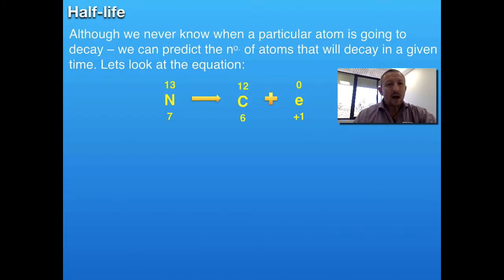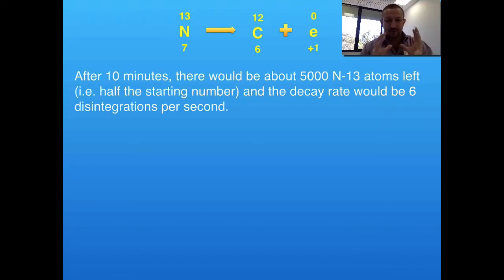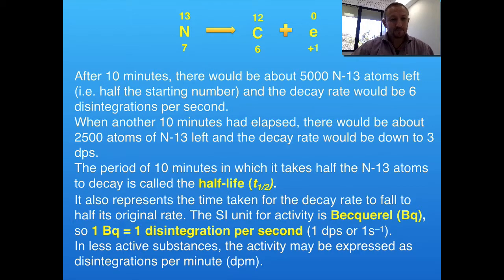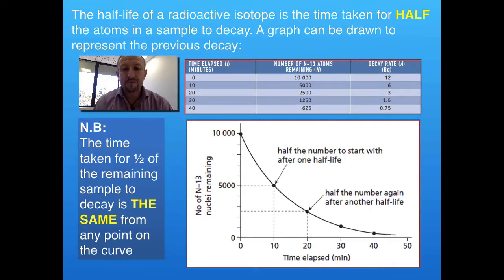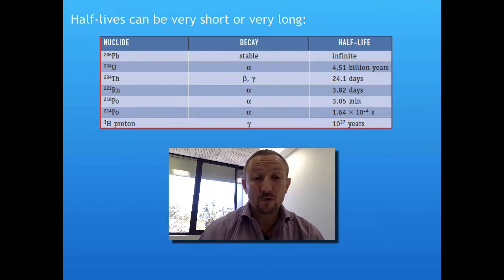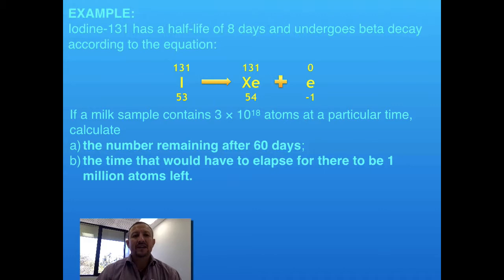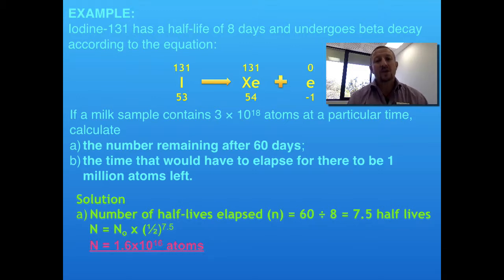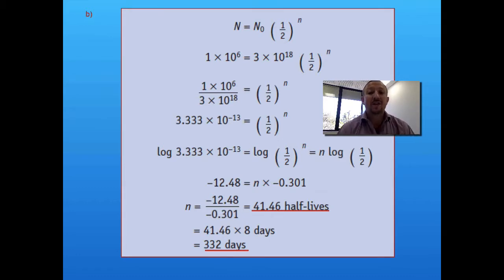Half-life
Educational Video: Half-Life explained; High School Physics